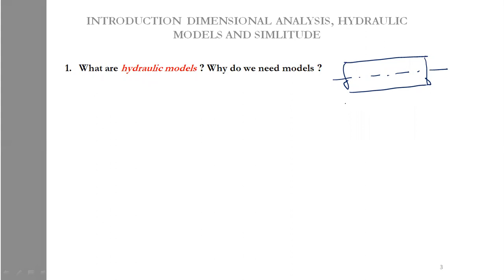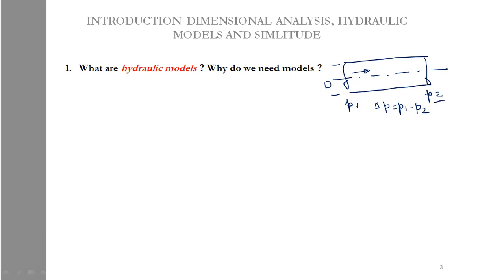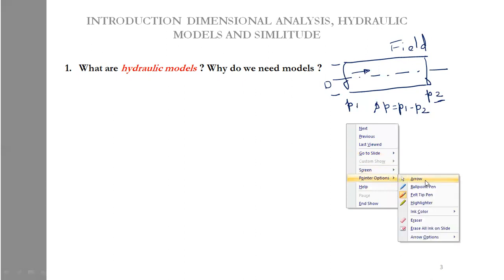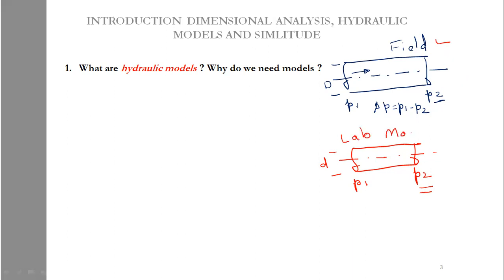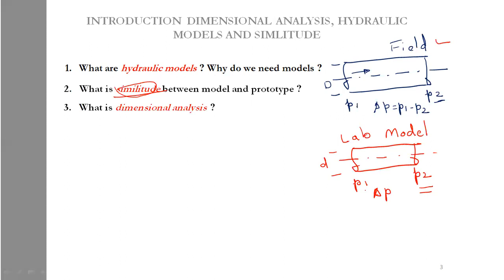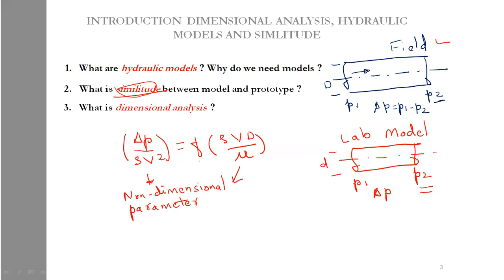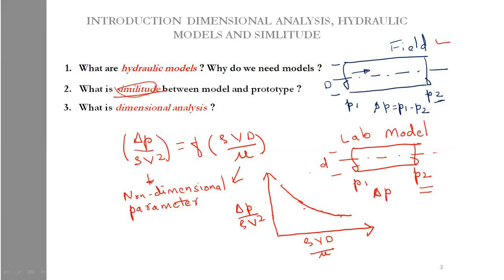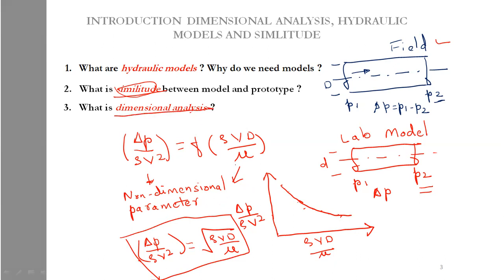Introduction to dimensional analysis, hydraulic models and Simlitude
This video is an introduction to the concepts of hydraulic models and dimensional analysis. what is the practical use of hydraulic modelling and dimensional analysis is discussed in this video.